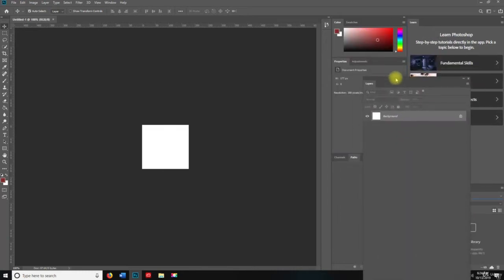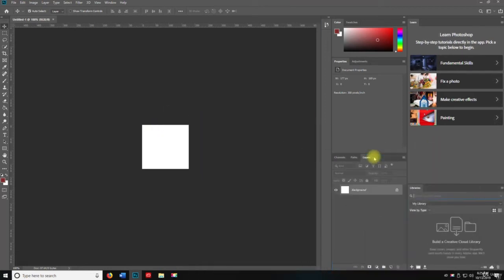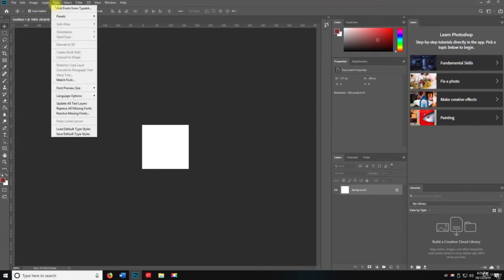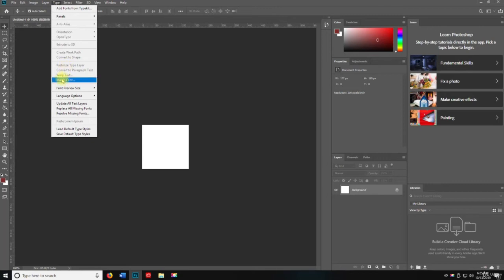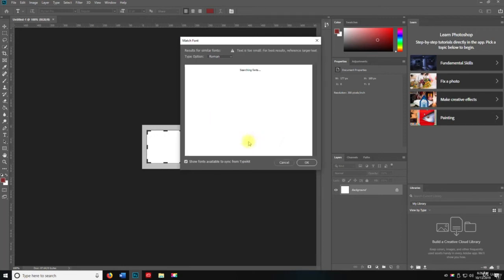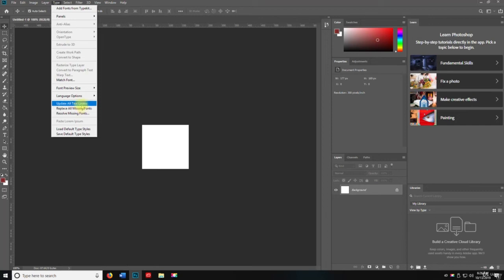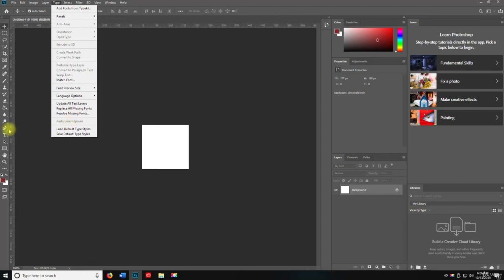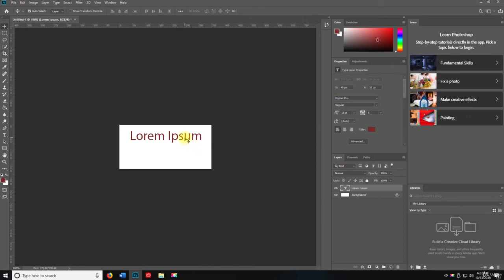Photoshop Type Menu | photoshop tutorials | Photoshop Tutorial for Beginners